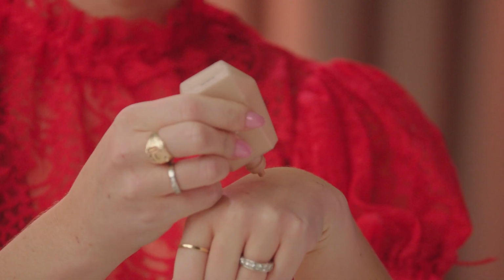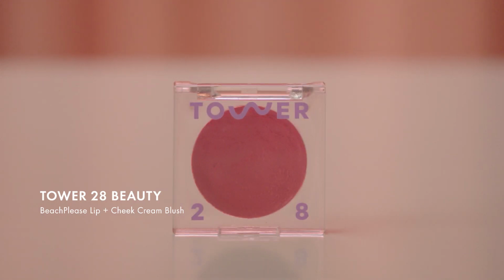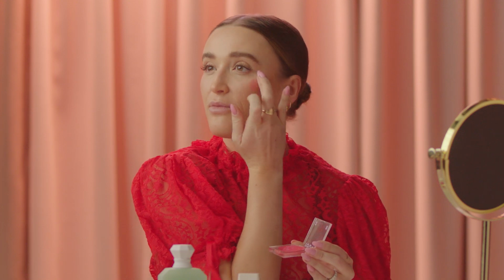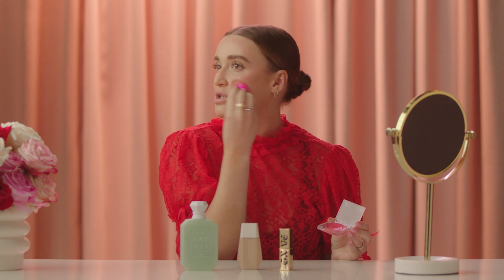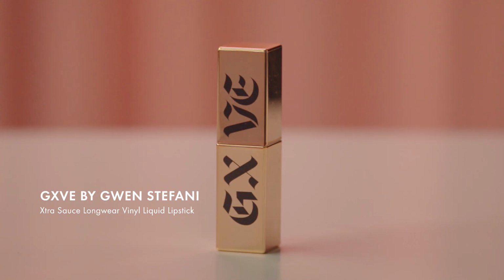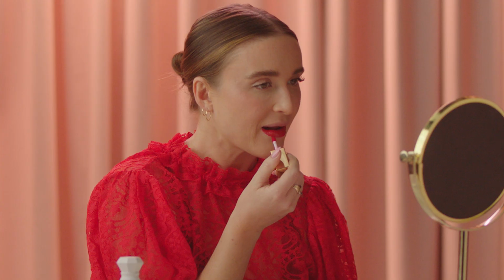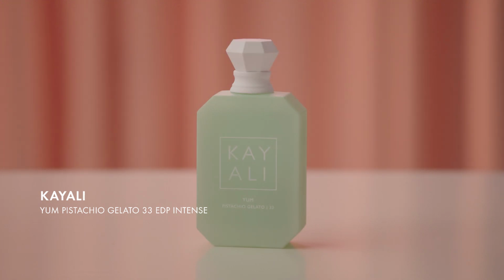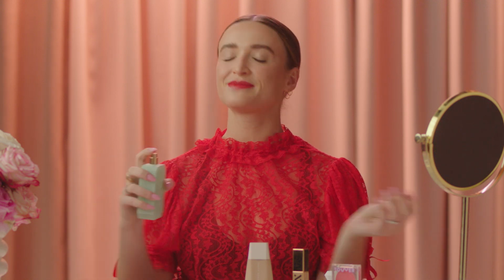Easy Valentine’s Date Night Makeup and Fragrance | Sephora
Take it easy this Valentine’s Day with a simple makeup look and
fragrance pairing from Sephora Beauty Director Melinda.
Is this everything you wanted to see and more?
and more.
†Exclusions/terms apply.

Products Featured:
Fenty Beauty by Rihanna Eaze Drop Blurring Skin Tint

GXVE BY GWEN STEFANI Xtra Sauce Longwear Vinyl Liquid Lipstick